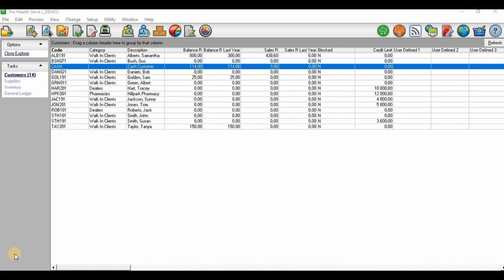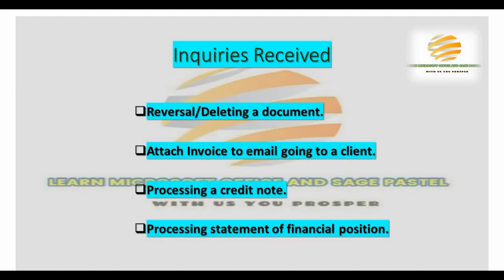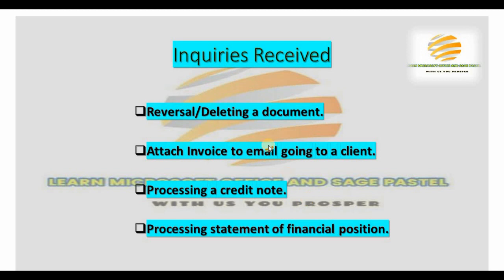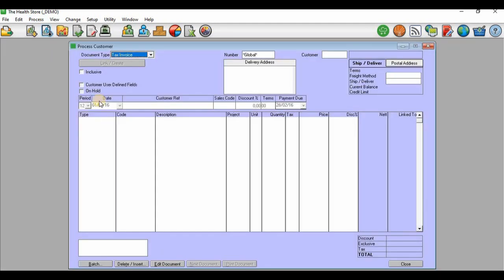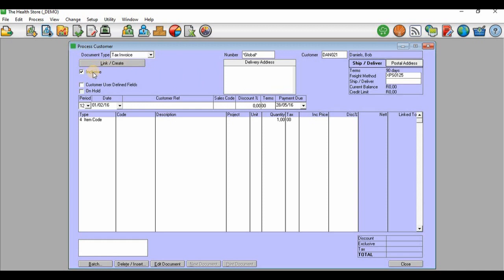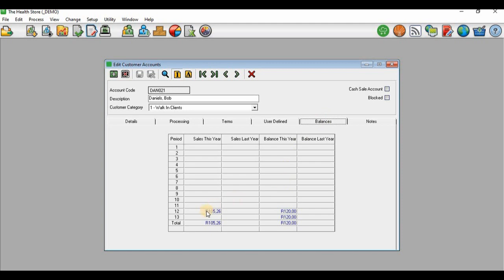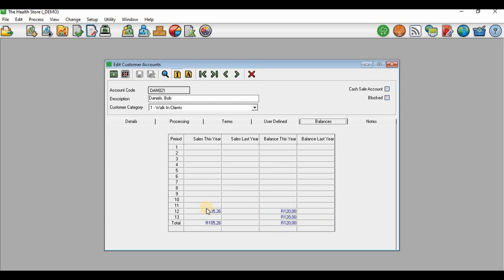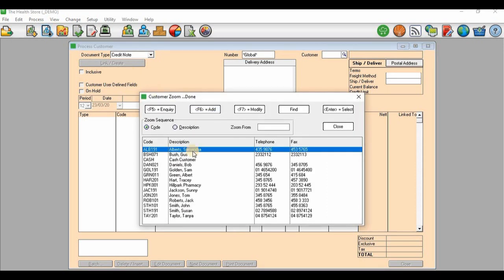Processing a Credit Note(Reversing Tax Invoice) on Sage Pastel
The video is about creating a credit note on pastel, the video starts by processing a tax invoice thereafter a credit note is processed to reverse that invoice i.e reversing the balance that is owed by a particular customer. A credit note is used to reverse customer balance owing to date thus it can be processed to refund the customer upon returning goods to the business.

We also offer the following services tailored specifically for your needs on demand as follows:
a) Private Tutoring &
b) One on one session
c) Assistance with assignments and other assessments

1. Student at any institution of higher learning: R120/hour
2. Any professional in practice: R170/hour

We also available to serve as your Personal Mentor until such time you are comfortable with using the software on your own.

Estimated structure to cover Pastel Accounting Areas
1. INPUT: Edit and Setup Tabs : 2 hours
 Includes among others:
      1.1 Adding and Setting up a new company
      1.2 Adding and Editing Customer, Supplier and Inventory Masterfiles/Accounts
      1.3 Creating and Editing Users and User Permissions
      1.4 Adding and Editing Sales Representatives/Agents/Sales People
      1.5 Adding and Editing Payment Terms(discounts)
      1.6 Adding and Editing Price-lists
2.PROCESSING : Process tab - 3 Hours
Includes among other:
      2.1 Processing Cashbook Payments and Receipts.
      2.2 Processing Customers, General and Supplier Journals
      2.3 Processing Opening Balances
      2.4 Performing/ Processing Bank Reconciliation
      2.5 Processing Supplier and Customers Documents
            2.5.1 Quotations
            2.5.2 Orders
            2.5.3 Goods Received Notes
            2.5.4 Invoices
            2.5.5 Credit and Debit Notes
3. OUTPUT: 1 Hour
       3.1 Printing/Viewing Customer & Supplier Documents
       3.2 Printing/ Viewing Customer, Suppliers & Inventory Masterfile Listings
       3.3 Printing/Viewing  Customer, Supplier Age Analysis
       3.4 Printing/Viewing Financial reports
              3.4.1 Trial Balance
              3.4.2 Income and Financial Position(Balance Sheet) Statements

Should you wish to download Pastel Software's, Material, use Sage Pastel Cloud Accounting Software, get offers and discounts on Software Purchases, Read on how to go about training and obtaining certification and more.